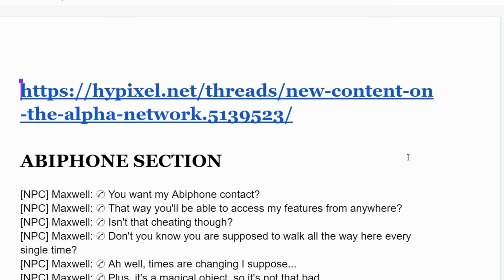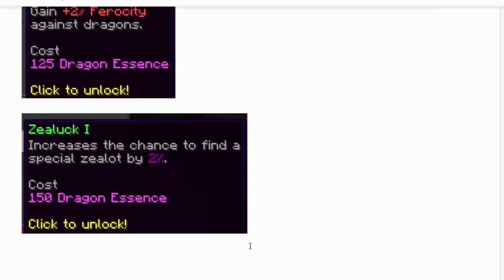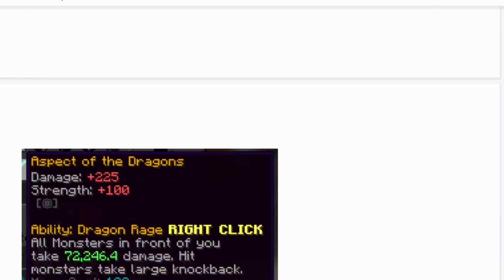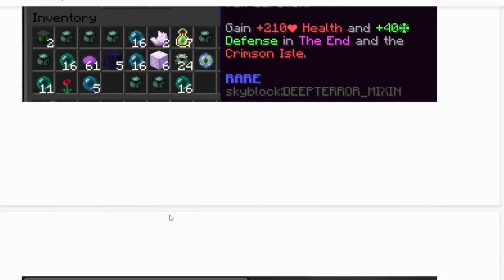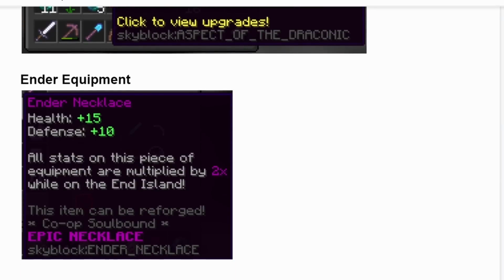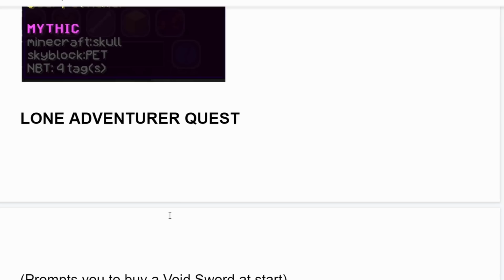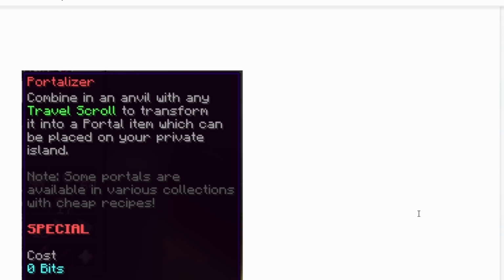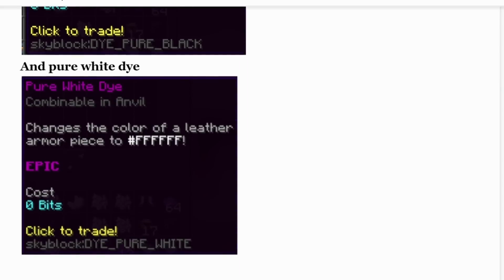Massive End Update / New Bits Shop Full Guide! (Hypixel Skyblock News)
This is literally the biggest update since Crimson Isle and is unarguably better than most of the updates over the last 2 years. Excellent job admins.

IGN: Derailious